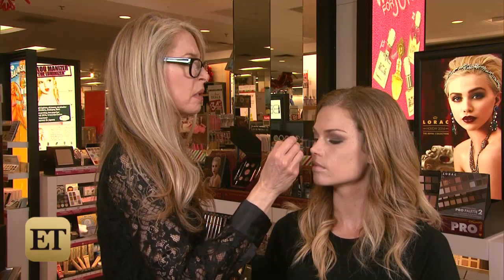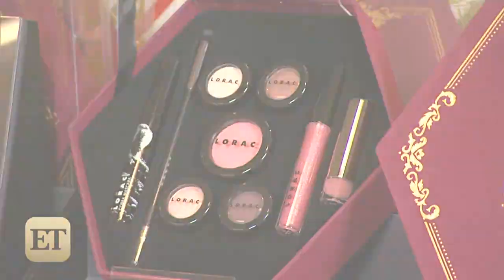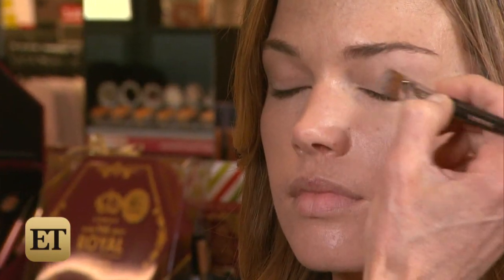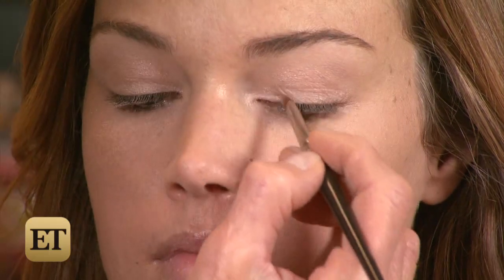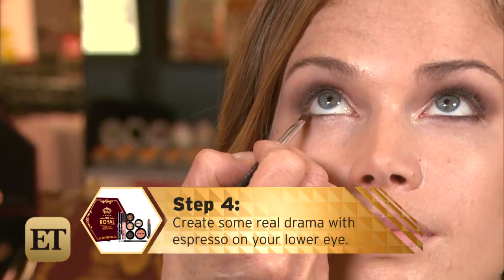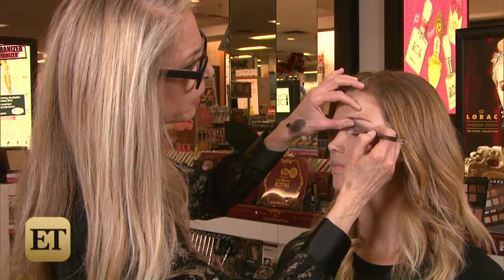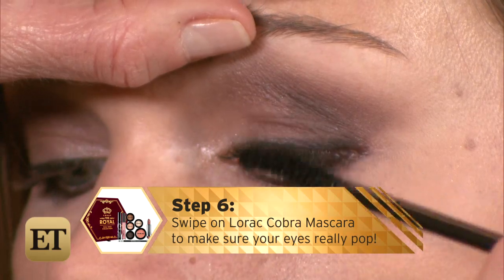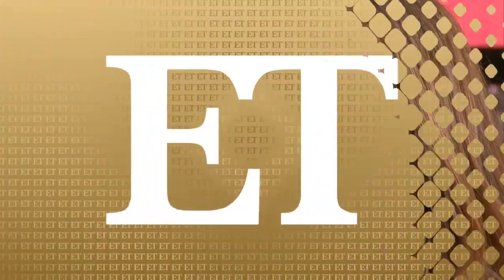How to Create the Perfect Smoky Eye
LORAC founder and celebrity makeup artist Carol Shaw shows you how to create the perfect smoky eye!